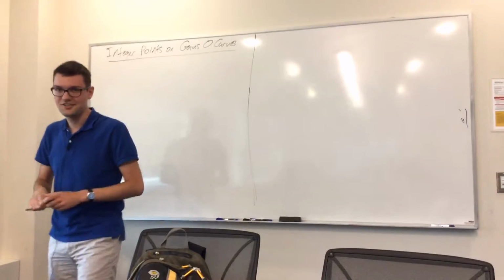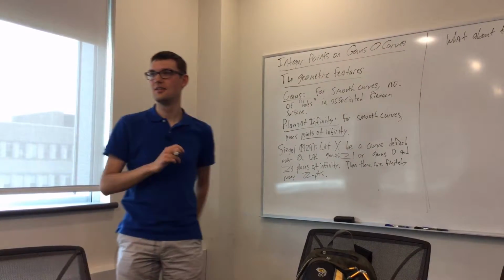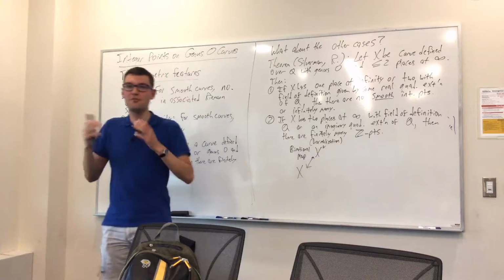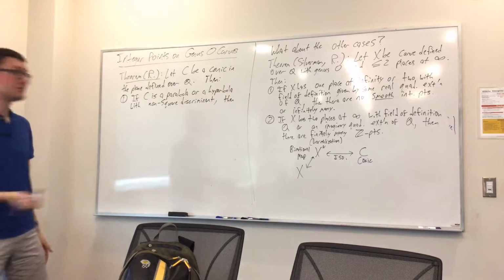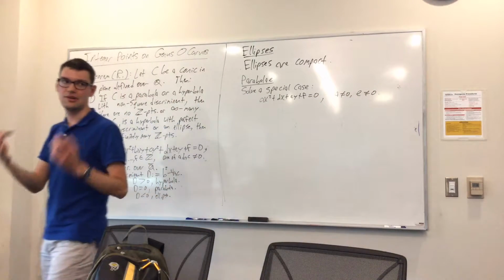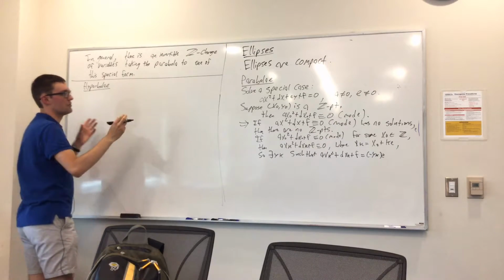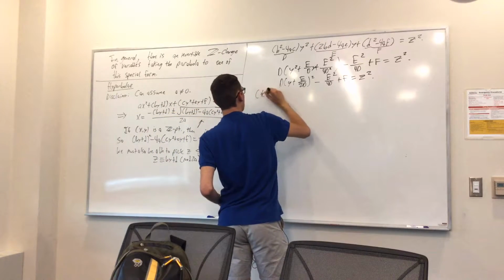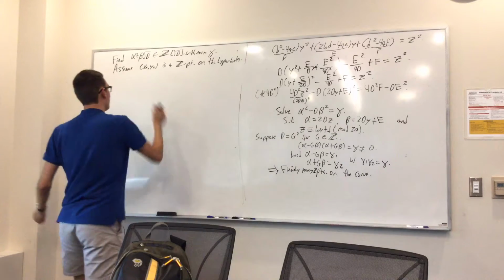Nickolas Rollick - Integer points on genus zero curves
The talk was given at the student number theory seminar on July 19th, 2016 (University of Waterloo)